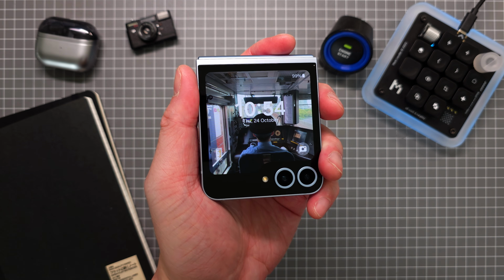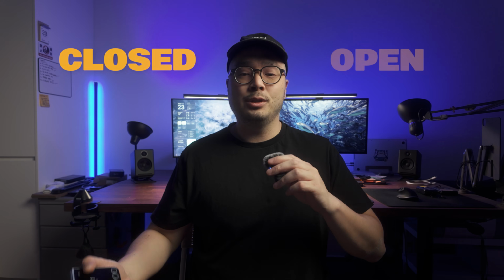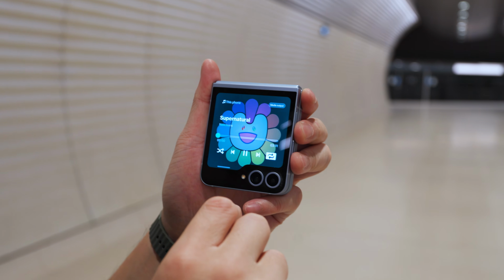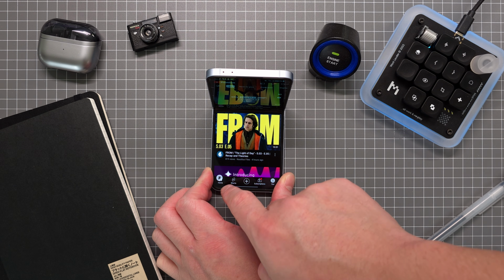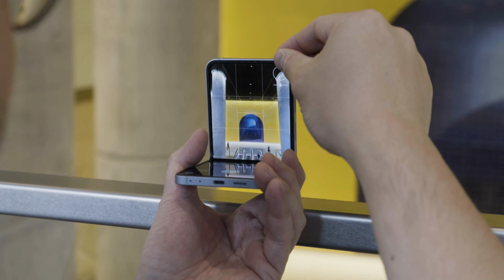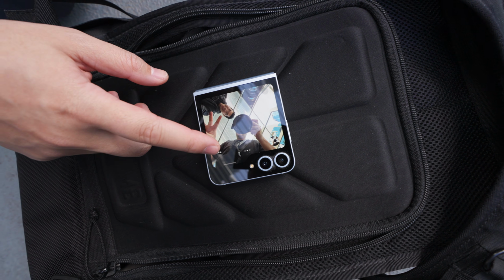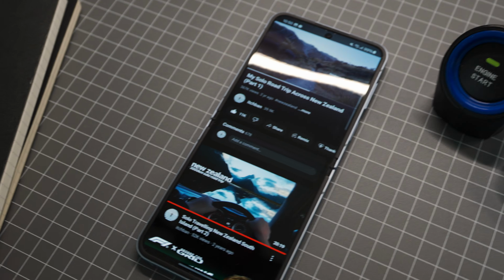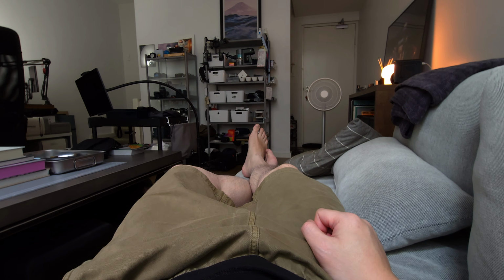Should you buy a Samsung Galaxy Z FLIP 6?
I've spent 3 months with the Galaxy Z Flip6 and here are my thoughts on the foldable smartphone. I actually really enjoyed using it as it's a strong enough departure from the standard smartphone user experience. If you're on the fence about switching to a Flip6, I hope this video can nudge you over.

Thanks to @demasrusli for helping me film.

*Fees may apply to certain AI Features at the end of 2025.
*Galaxy AI features require network connection, Wi-Fi or mobile data.
*Note assist requires Samsung Account, Wi-Fi or mobile data. Summary feature for Note Assist is activated when a certain number of characters are met. Audio files must be under 3 hours. Result may not be accurate.

*Actual battery life varies by network environment, features and apps used, frequency of calls and messages, the number of times charged, and many other factors.